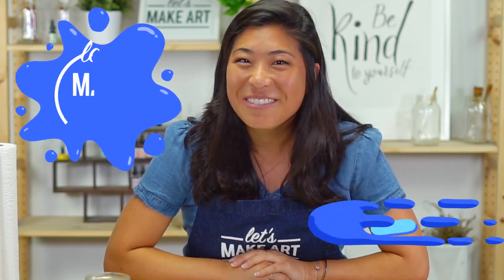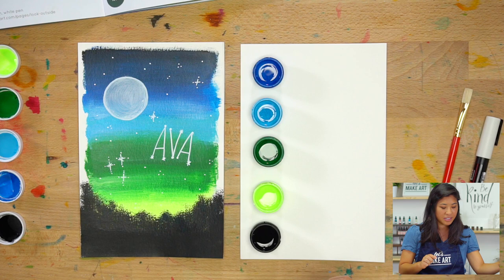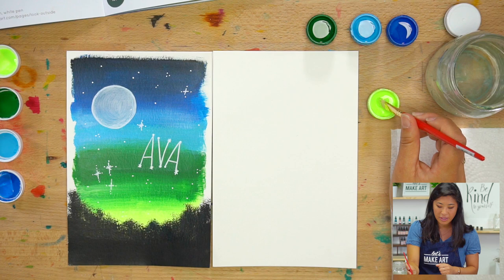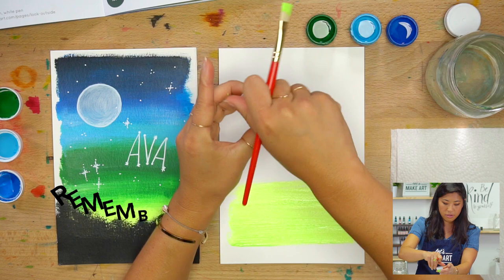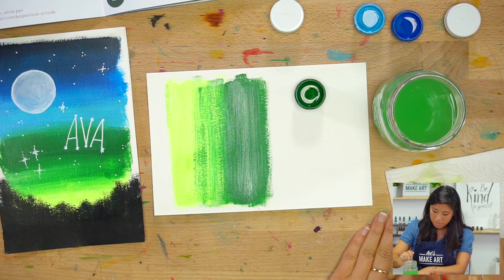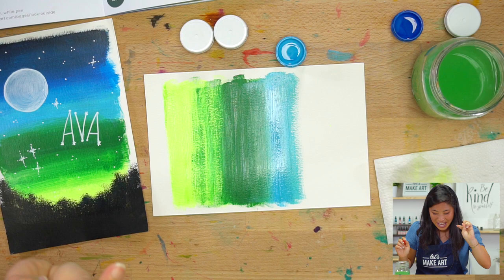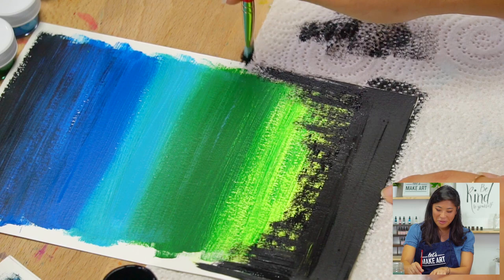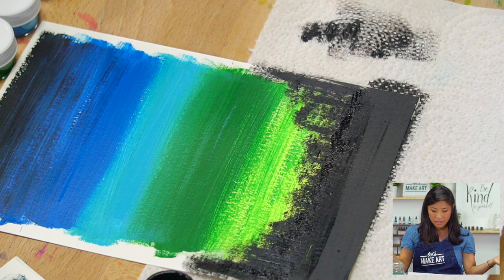Look Up | Kids Art Tutorial with Nicole Miyuki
Let's paint a colorful night sky! We're using acrylic paint for this project and learning how you can create in layers.  Imagine looking up and the stars shining bright back at you. Add a moon, stars, and make your name into a constellation!

Or join Nicole each month with a kids box!

Timestamps & Chapters
00:00 - Hello & Welcome
00:44 - Supplies
01:48 - Motto
02:11 - Step 1: Paint the sky
12:50 - Step 2: Paint the trees
20:55 - Step 3: Add the stars and moon
23:17 - Moon phases
31:10 - Step 4: Add a constellation
32:80 - Share your art!